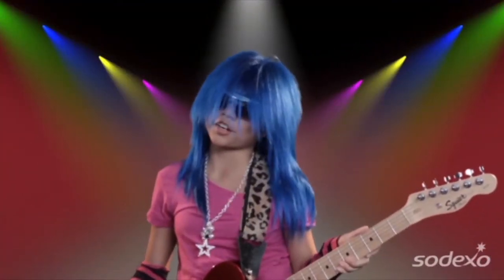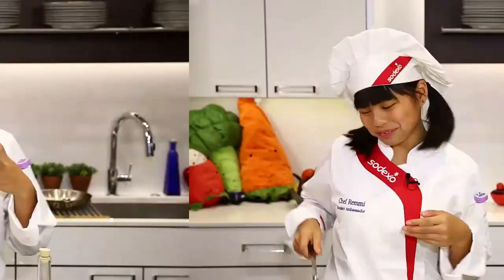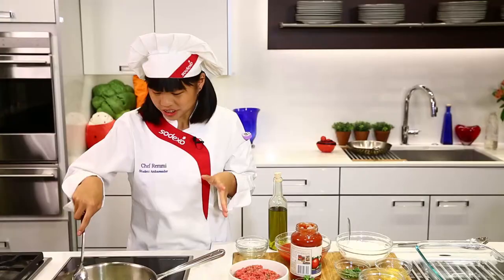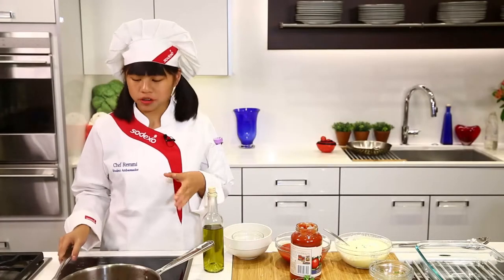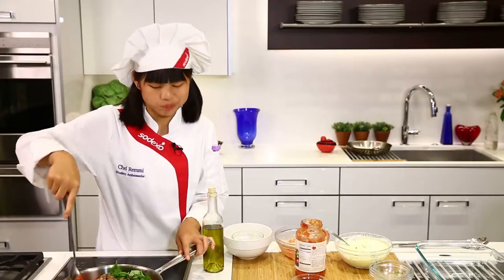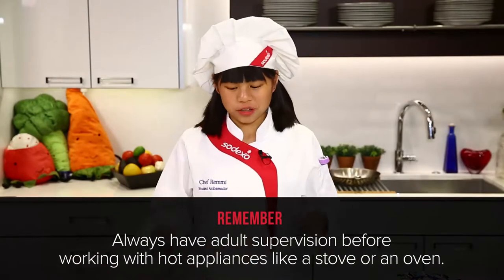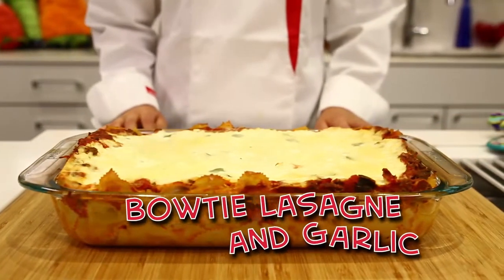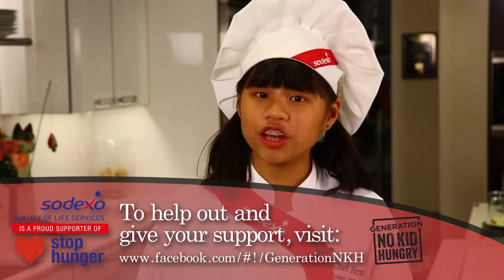Bowtie Lasagna and Garlic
Chef Remmi Smith prepares Bowtie Lasagna and Garlic.